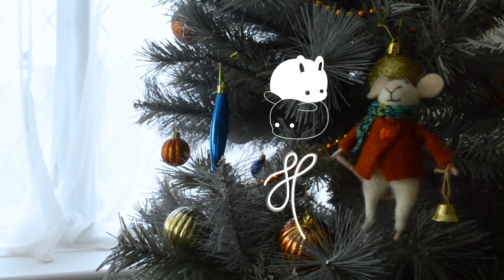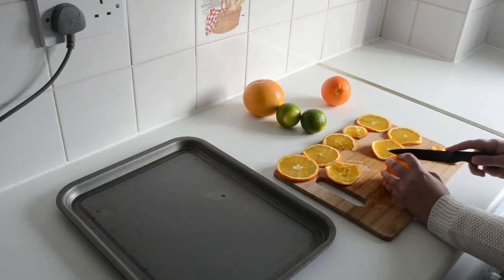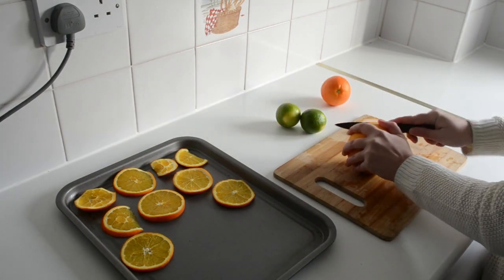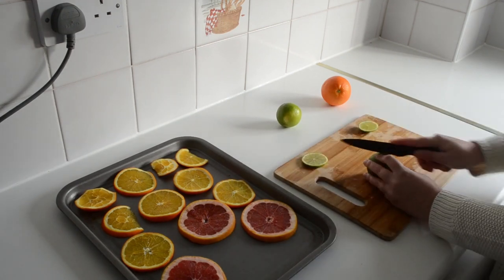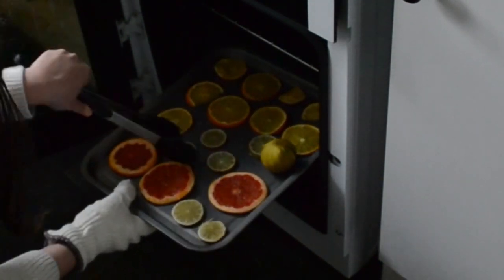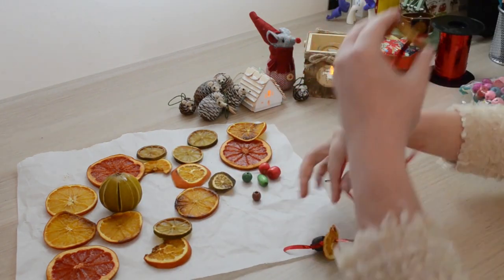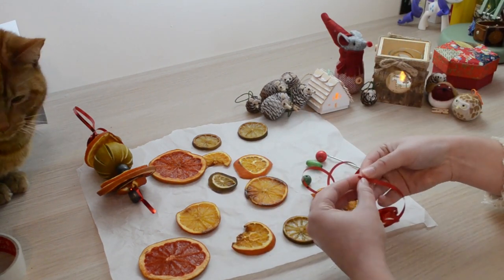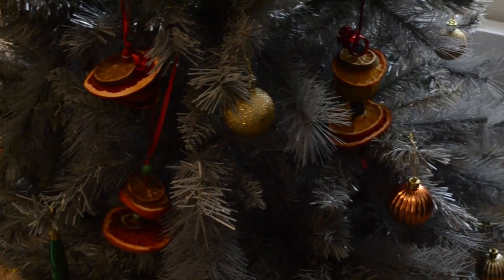Dried Fruit Ornaments / 12 Days of Christmas - DIY / Homemade Christmas Decorations / Day 4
For the fourth day of Christmas I created some dried fruit ornaments!

We have a new tree for this Christmas but it’s looking a little bare so the plan is to spend the next 12 days of Christmas finding ways to decorate it using items from around my home!

So come chill out with me for today’s DIY and if you do fancy giving it a go I’d love to see it!

♢ What you will need for this DIY:
-Citrus fruits; Pink Grapefruit, Oranges and limes
-Cinnamon Sticks
-Ribbon /or/ Twine
-Wooden Beads

I hope you enjoy the video and have a wonderful day :D

Prints available at ♦

♢ Christine Berger ft. Ben DeVries – A Very Badgerland Christmas 2011 – Leise Reiselt der Schnee ♢